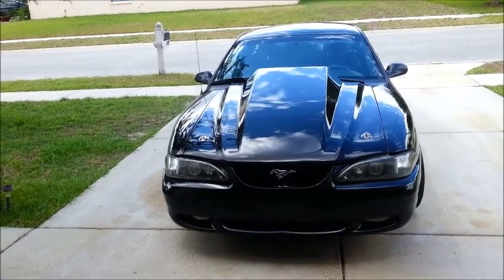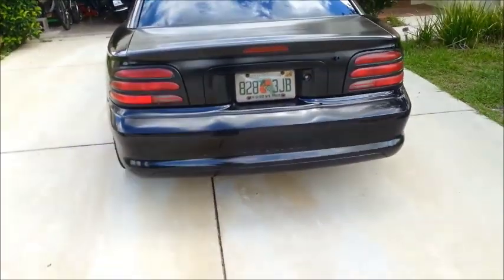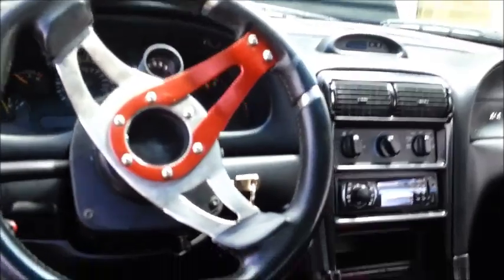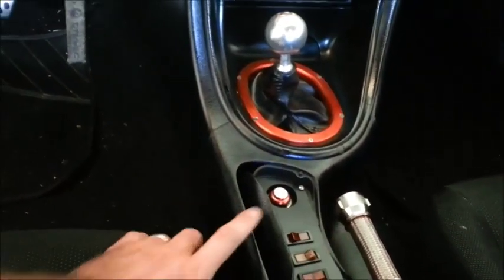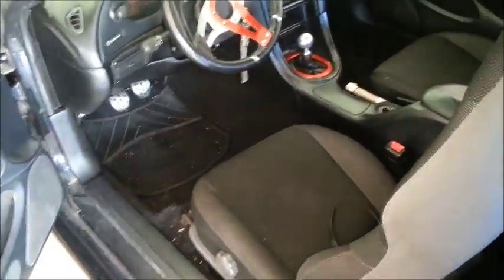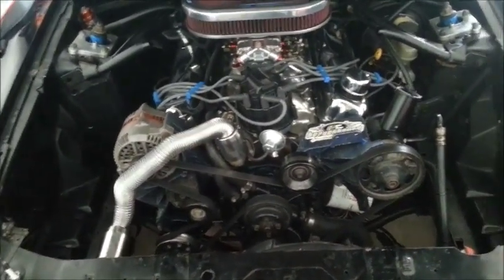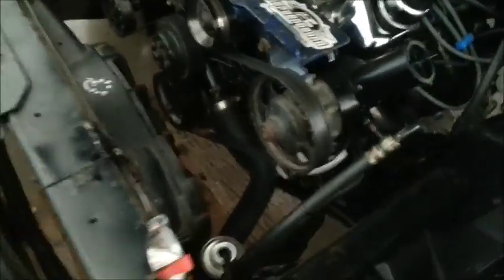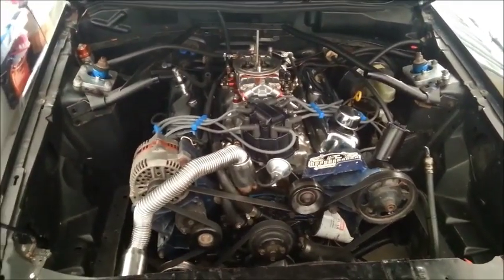1994 mustang gt walk around. Stroked windsor 408ci, BEAST!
No longer for sale...after many tempting offers of broke down trucks, sand rails, boats, motorcycles, and all kinds of scammers i have decided to keep this.

This car is 100% mechanically sound. i have receipts/build pics for everything. the shop that built the short block is 100% reputable, i have about $12K under the hood alone. this car has a power band from off-idle to 6,200 rpms. ALL POWER, it is awesome. i love this thing, and i will cry when it goes, but i will keep it before i give it away. i am asking $__(no longer for sale)__ for this. i will negotiate a little but once you see this/ride in it, you will understand why.

No cheaper way to this much horsepower in such a pretty car! See below for mods.

Engine:
Windsor block bored/stroked 408 CI Just over 6,000 miles on this motor, and that is in the last 4 years. that is why i am considering selling it. the previous motor was pulled at 121,000. Engine build sheet: Eagle Cast 4" crank, Eagle sir6250bblw I-beam Rods, JE SRP 19cc +30 Forged pistons, Rings/bearings comp cam hydraulic,cam card link: 35-427-8 - Xtreme Energy comp cams cam. World product Windsor sr. Heads 2.05" & 1.06" x 64cc chambers, stage 3 port/polish job, 1.6 RR's, viton seals, double valve springs. The intake runners are ported out to almost 280cfm. These heads were on a 357W that ran 9.90's on previous owners car. ARP Head studs. VIctor Sr. Intake, Quick Fuel 750 double pumper, Extreme air flow air cleaner, HEI style distributor,

Transmission:
World Class T-5 5 speed manual, spec 2 racing clutch, steeda brand adjustable clutch cable, firewall adjustor, clutch quadrant, pro 5.0 short shifter, This also has a heavy duty throw out bearing and retainer. 3:73 rear end gear ratio.

Suspension:
Eibach lowering springs, Jegs brand tubular upper control arms, Polyurethane bushings/spring snubbers, Tokico shocks/struts, New upper/lower ball joints
BBK caster camber plates

Brakes:
Just flushed,Cross drilled front rotors, '99 Mustang dual piston PBR calipers

Exhaust:
BBK 1 7/8" primary long tube headers, 2 1/2 straight h-pipe, dual Holley "after burner" mufflers. (no cats) bungs for o2 sensors.

Fuel system:
Jegs brand 90 gallon/hour electric fuel pump. Aero motive FPR, braided steel lines, AN fittings

Interior:
Aftermarket race seats, bullet trim kit/pedals. Mp3/iPod capable head unit. Mach tweeters, Rockford fosgate 6x9's, & 5x7's, push button ignition, hidden button panel. the back seat is in, one of my pics shows my old "rear seat delete" Custom smaller steering wheel. (i am really tall, and i need the knee room).

Exterior.
Spoiler deleted, after market fiberglass cowl hood 6", hood pins. Black w/red lip 18's 275x40 rears, 255x40 fronts Eagle F1's. 2% limo tint. Projector head lights. dropped 2 1/2"

Misc.
battery relocated to trunk. 200 amp alternator, frame tied. Under drive pulleys, Stewart warner digital tach/shift light, 3:73 gears, pro 5.0 short shifter. After market oil/water gauges. 2 core aluminum radiator, flex-a-lite variable speed fan controller. i can sit in 95* weather and idle all day without over heating.